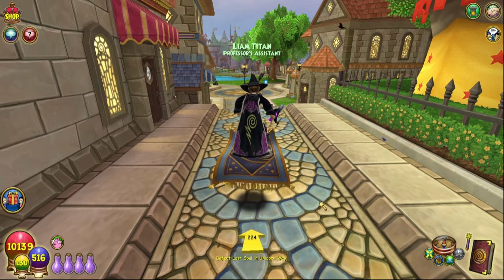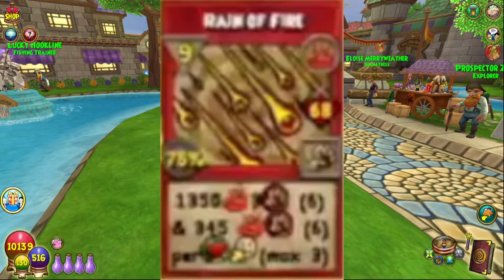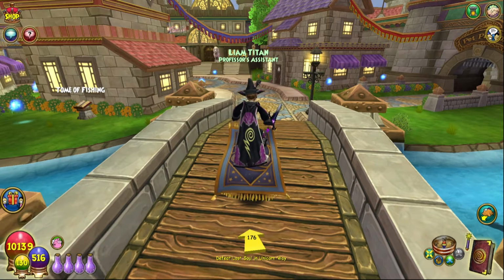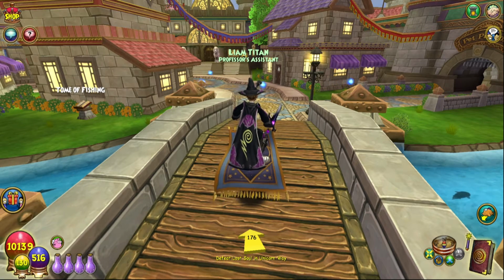Wizard101: These *NEW* Spells ARE INSANE! (Arc 2 Spellements)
00:00 - Intro
01:13 - Card Text Transparency
02:30 - Storm Owl
05:00 - Leaked Spells
05:33 - Rebirth
07:00 - Thieving Dragon
07:40 - Myth King Art
08:53 - Rain of Fire
09:32 - Power Nova
10:12 - Avenging Fossil
10:50 - Frost Giant
11:46 - Acquisition